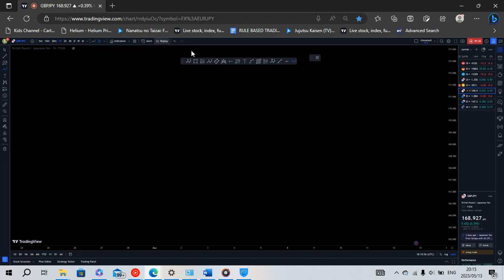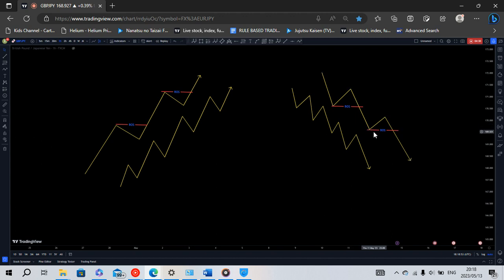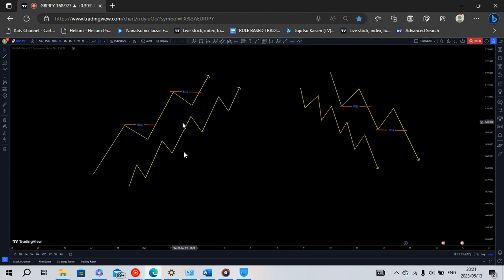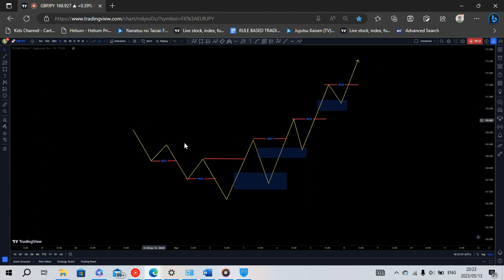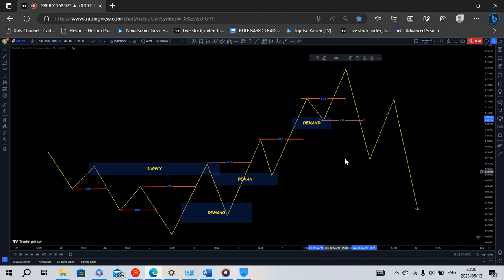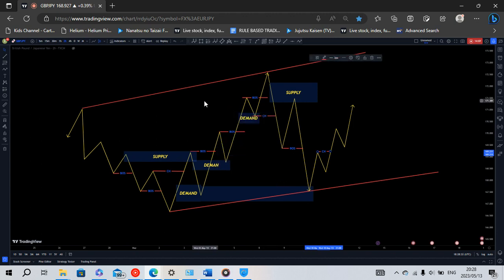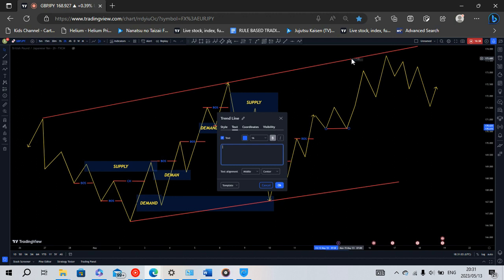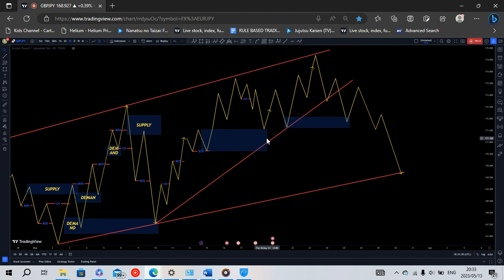video idea 12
SMC AND TREND LINES